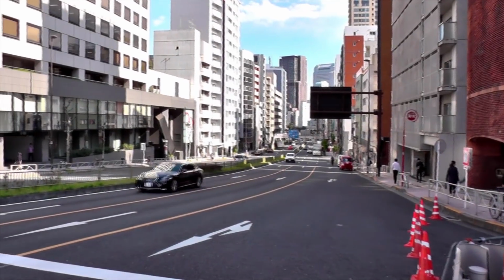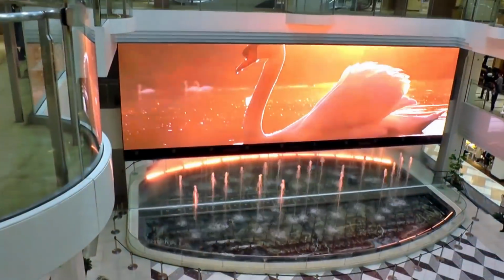Is Hardware Actually CHEAPER in Tokyo? Japan Vlog #1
You have many people telling you that tech and hardware prices in Japan are either really big, or small, so let's find out which one exactly it is once and for all in the first of my vlogs from Japan, starting off with Tokyo.